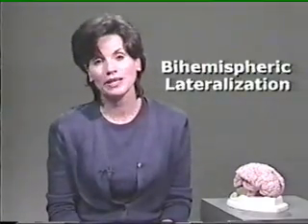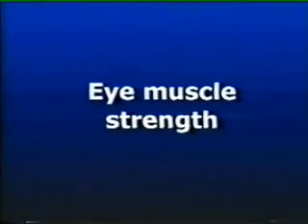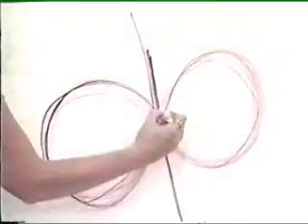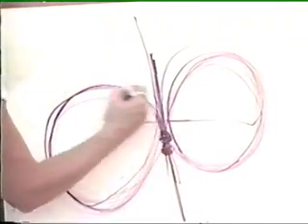ActionBasedLearning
Jean Blaydes Madigan